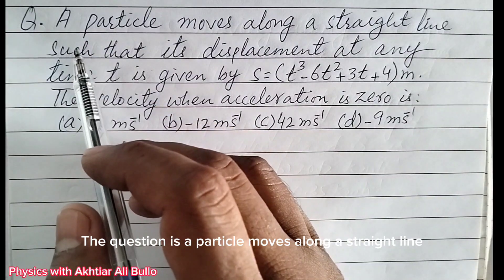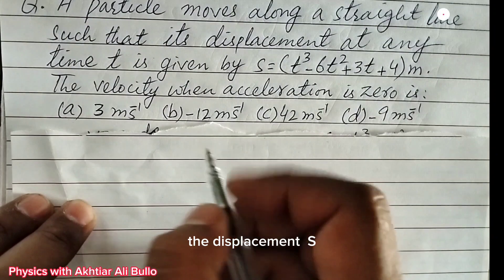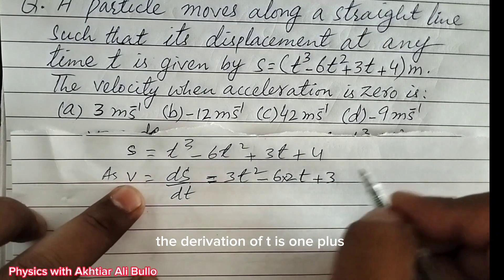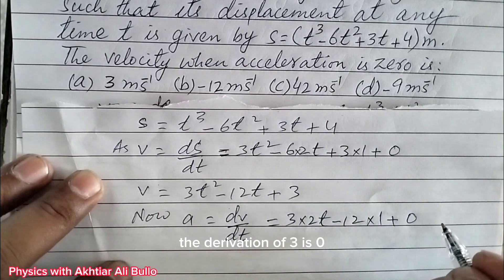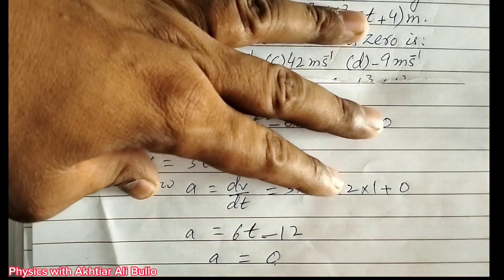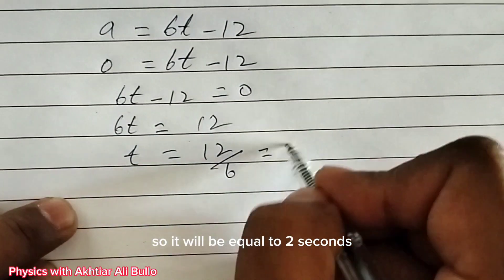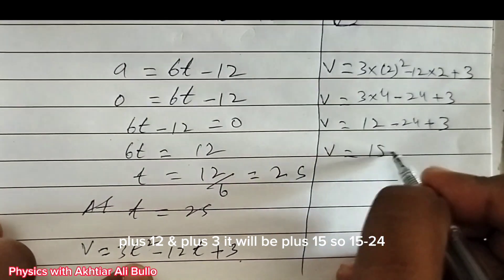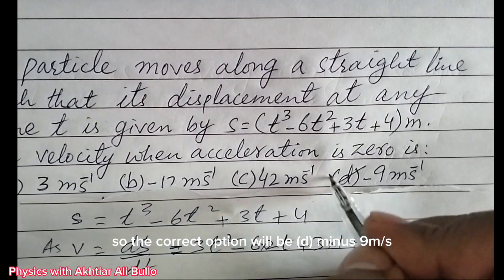A particle moves along a straight line such that its displacement at any time t is given by s=t3-6t2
A particle moves along a straight line such that its displacement at any time t is given by s=t3-6t2+3t+4 meter.The velocity when acceleration is zero is

Motion in one dimension mcqs